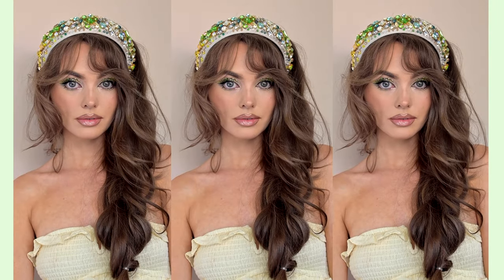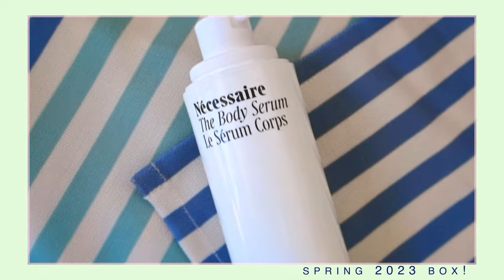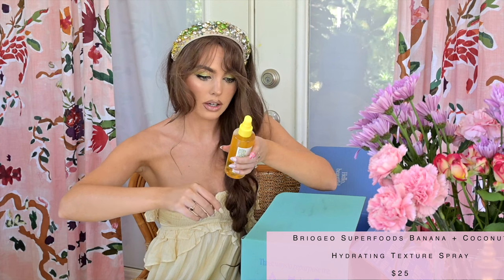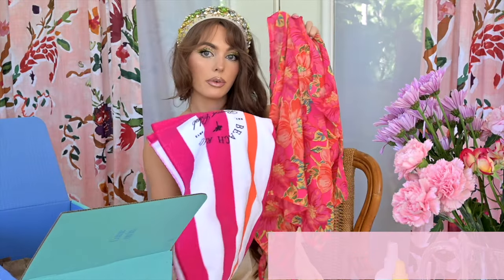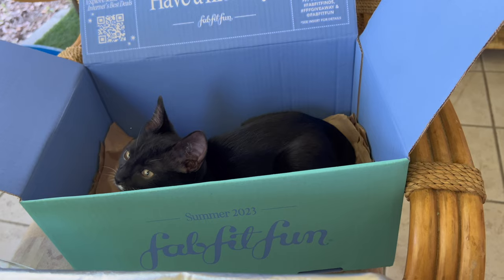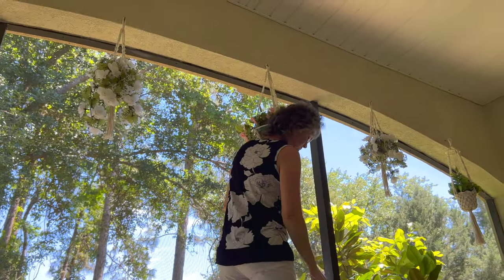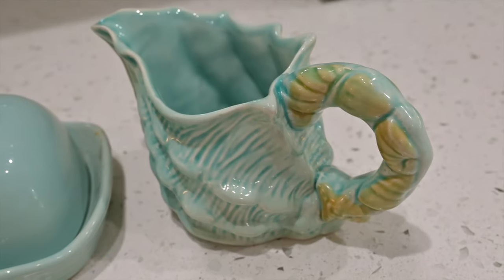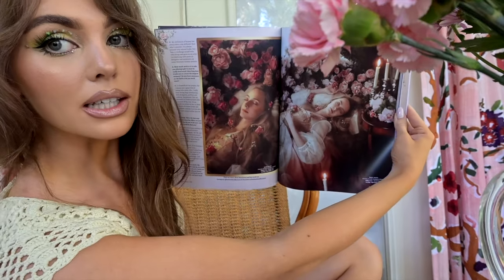FabFitFun Summer 2023 Unboxing 🌺🌴🍹 + exciting news!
I was gifted this box for fun from FabFitFun & chose all items on my own! All products linked on my shopmypage / blog

Ps. exciting news, I'm on the cover of a magazine! Support my friend Marianne (Lost Lands Collections) by picking up a copy here:

Hope you enjoyed the yummy foods I ate, some thrifted some goods & let me know what your fav Ben & Jerry's flavour is! Mine is 100% Milk & Cookies!

I also linked the items I chose below if you want to check them out, though the price of one of the items is the price of the box! I think my favs from this box are the beach riot items, thumbs up for more unboxing/ florida vlog 2023! xo

(The Melanie Sarong is a super lightweight sheer cover-up that can be worn in multiple ways. Wear it like a maxi skirt with a tie on the side, double it up for a shorter look, or tie it around your neck to make it a halter dress.)

my links!

if you are reading this... comment "lewis be crazy🐈‍⬛"

Let me know what you'd like to see next on my channel😋 xo jackie wyers vlogs

My vlog camera - Nikon Z30